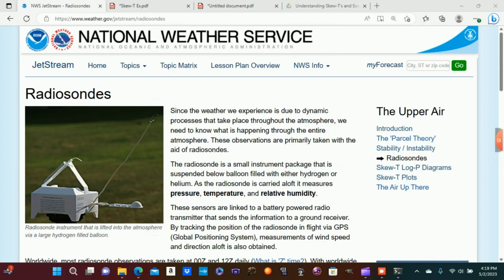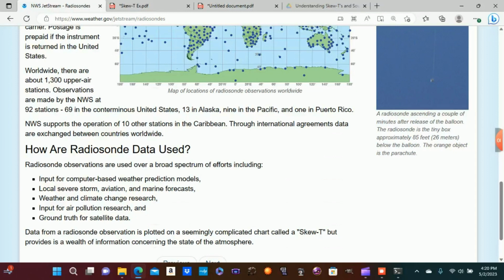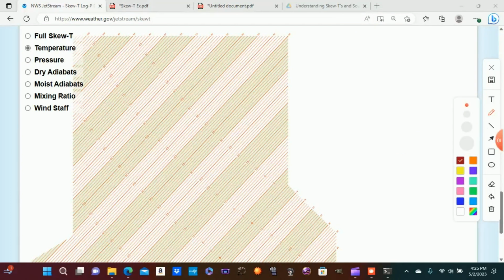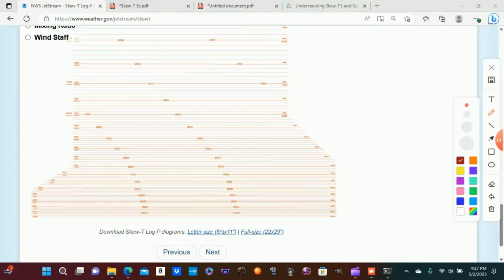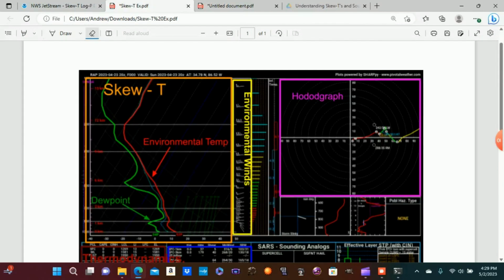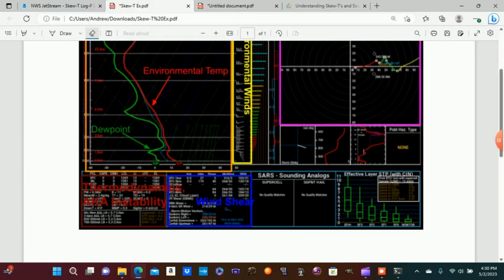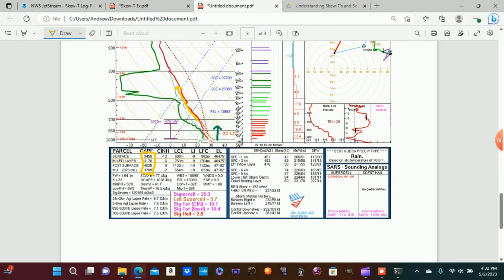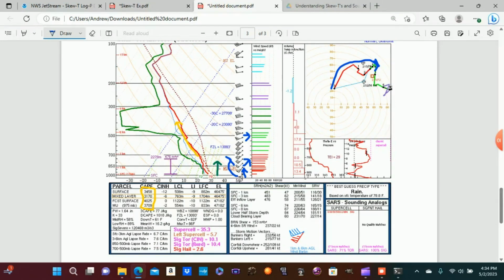Understanding Skew Ts and Soundings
The purpose of this video is to gain a basic understanding of Skew-Ts and Soundings. This won't cover everything on the Skew-T, but will hit the high points on the information we get.

This website is a great educational tool if you want to know more